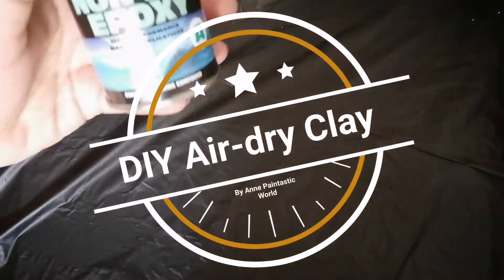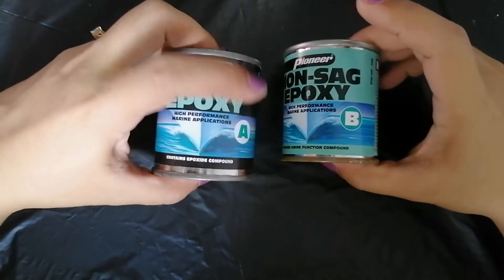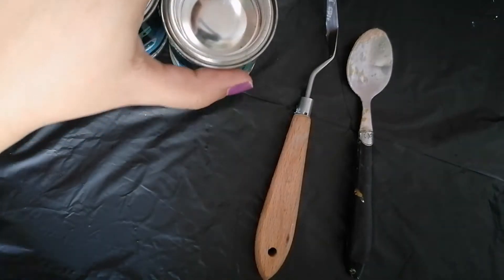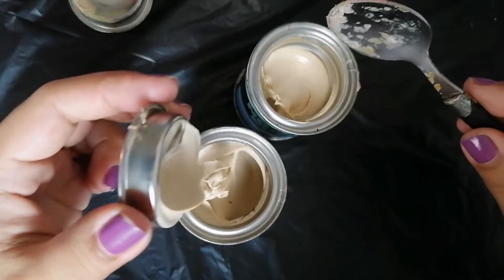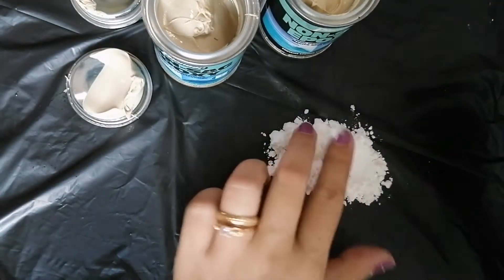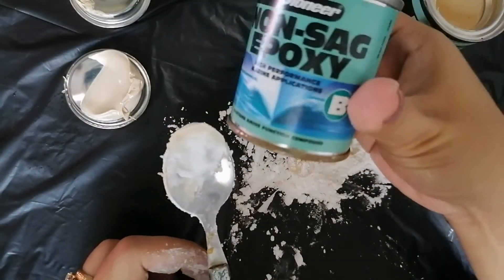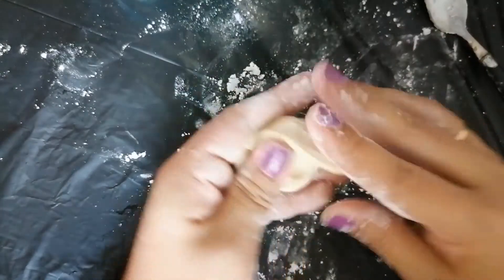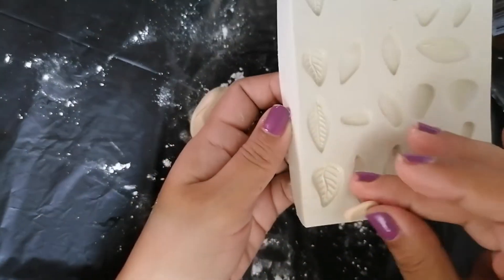DIY Air-dry Clay Using All Purpose Epoxy